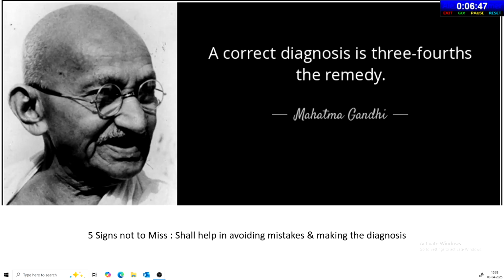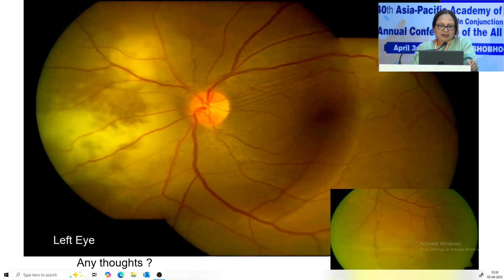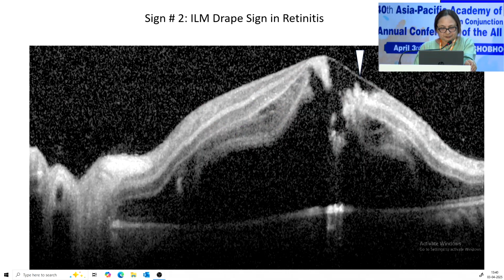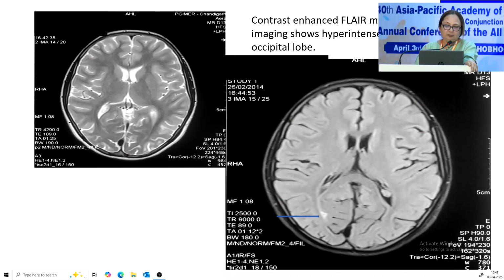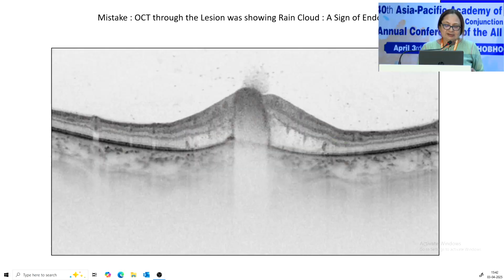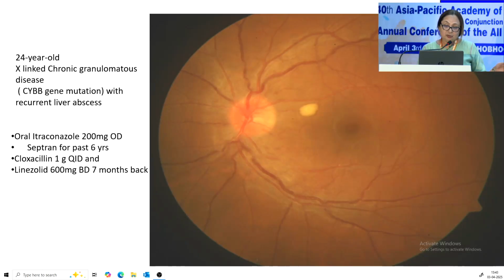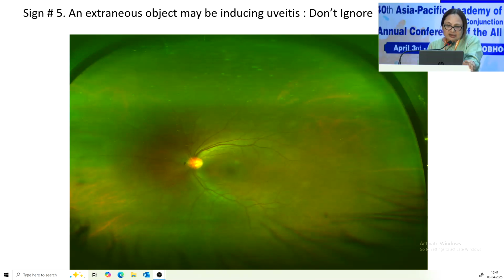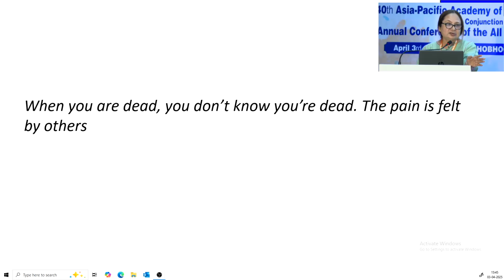AIOS2025 GP90 T Dr Vishali GUPTA Lessons on Retinal Disorders